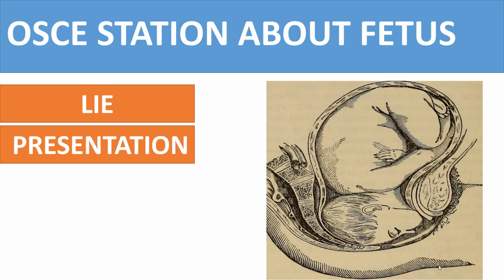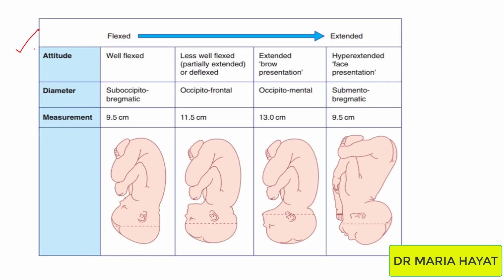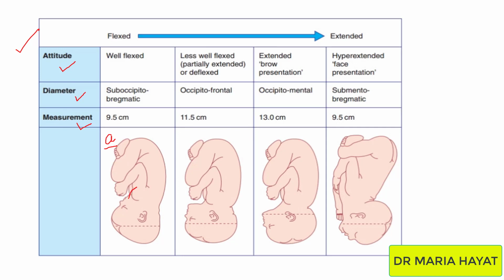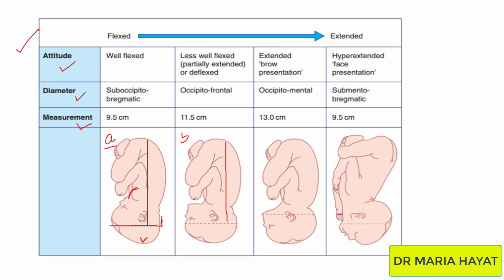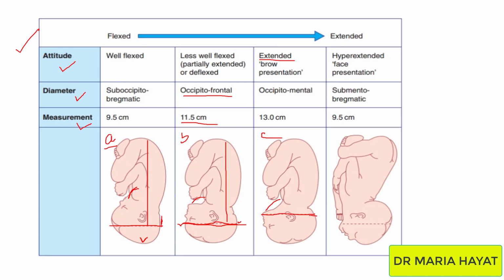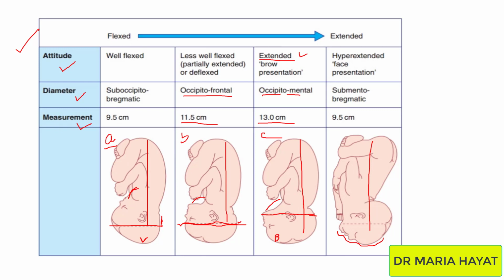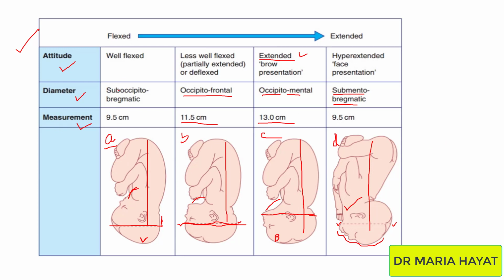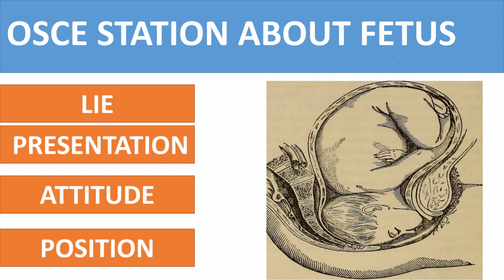FETUS RELATIONSHIPS IN UTERUS AND BASIC TERMINOLOGIES PART3 | FETAL ATTITUDE | PRESENTING DIAMETER